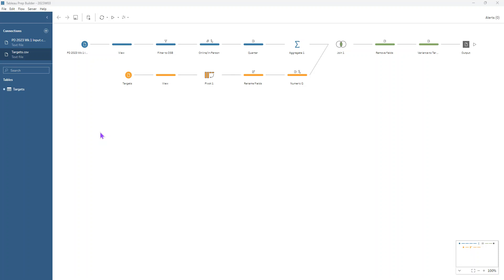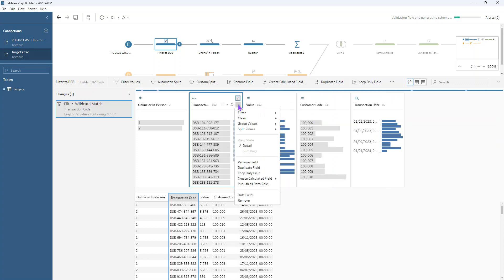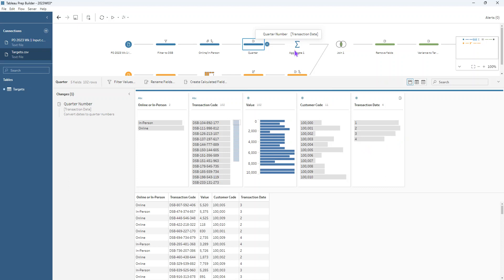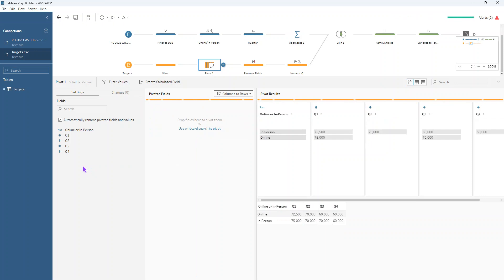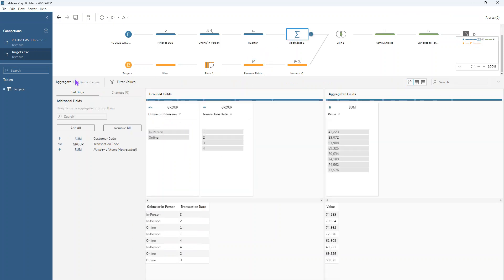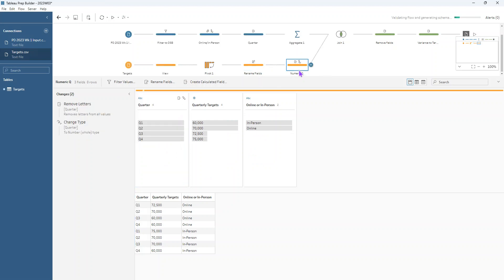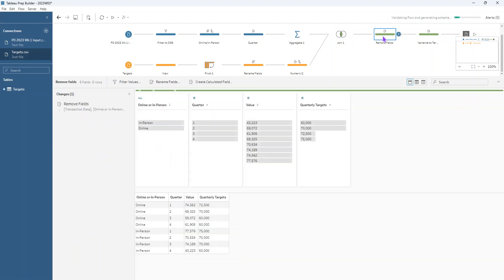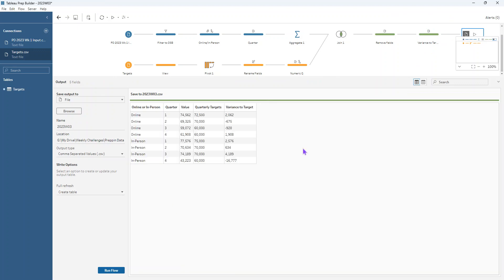Preppin' Data 2023: Week 3 - Targets for DSB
We're introducing pivots to our skillset this week and practicing skills we learnt in week 1 as well.